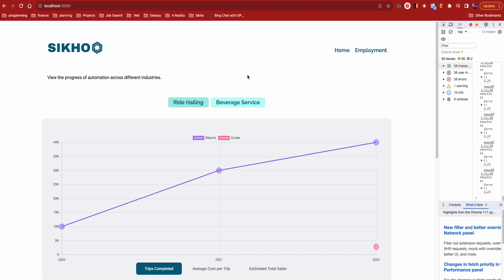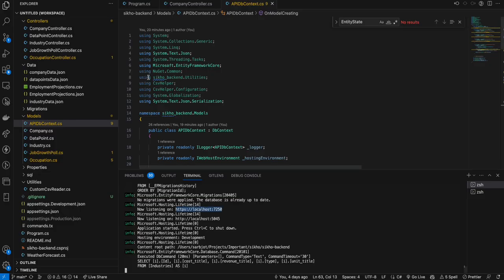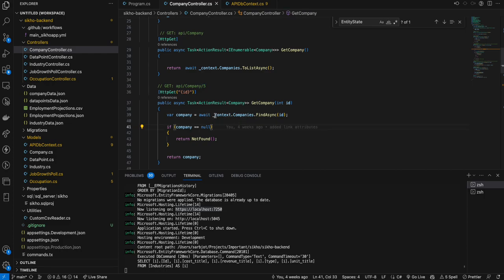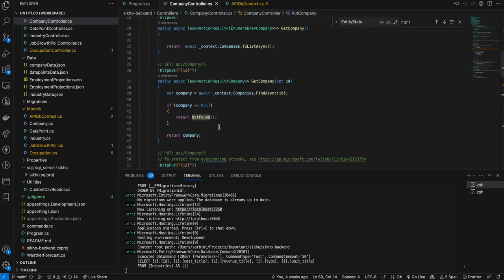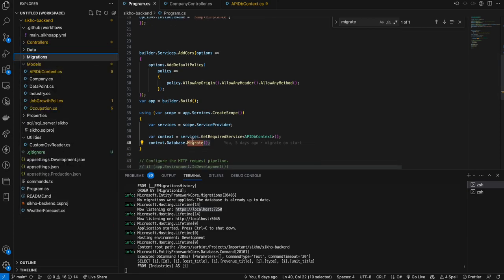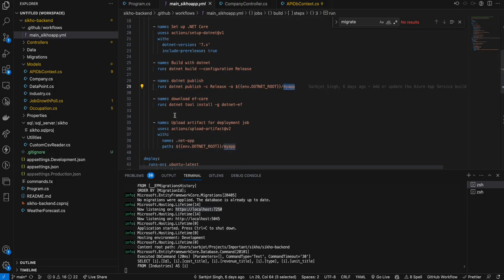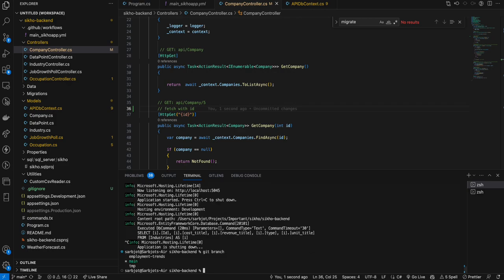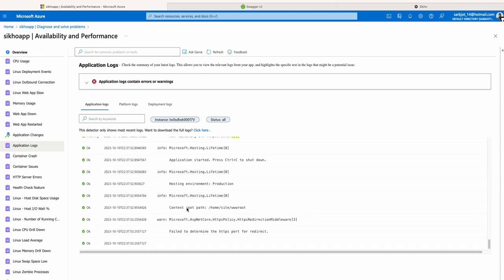Sikho Backend Demo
Demonstrating the backend of Sikho app.

Sourcecode on github: sarbjot-14/sikho-backend